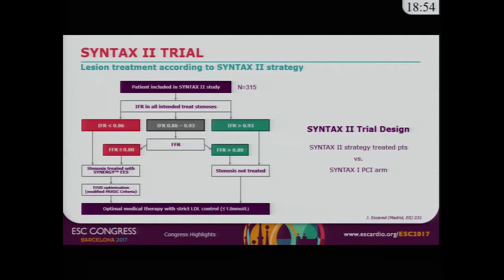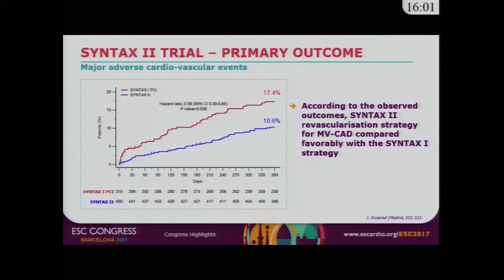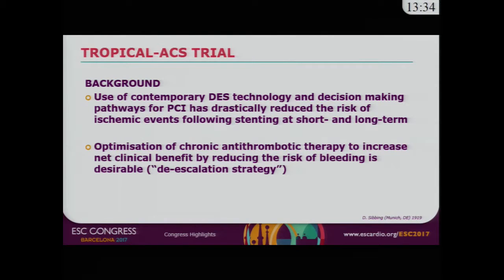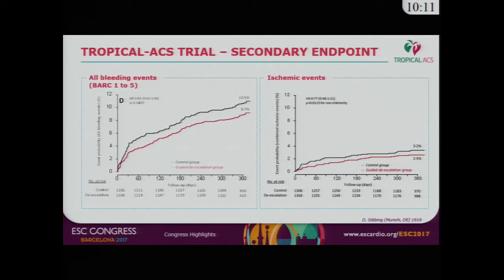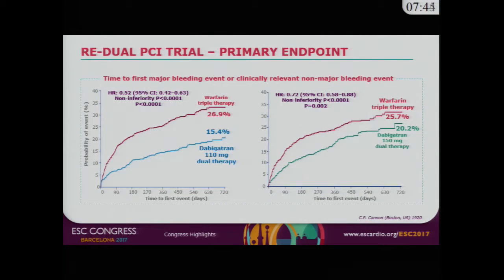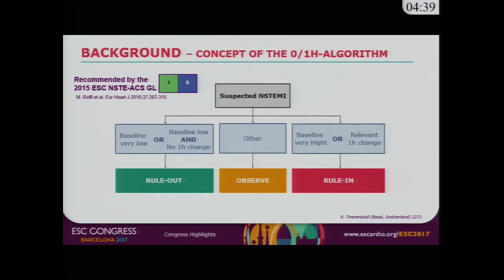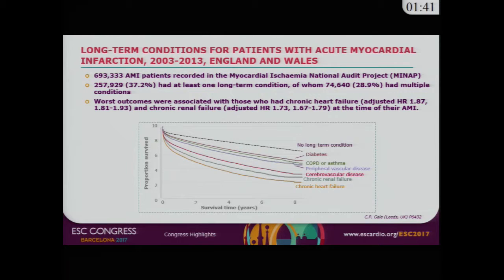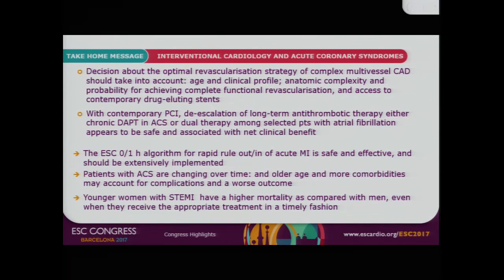ESC Joint Session Highlights of ESC Congress 2017 Interventional Cardiology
Interventional Cardiology and Acute Coronary Syndromes. Presenter: Marco Roffi, Geneva University Hospitals, Geneva, Switzerland.